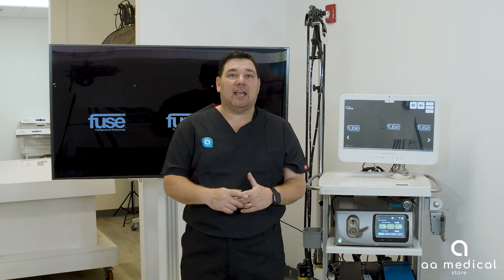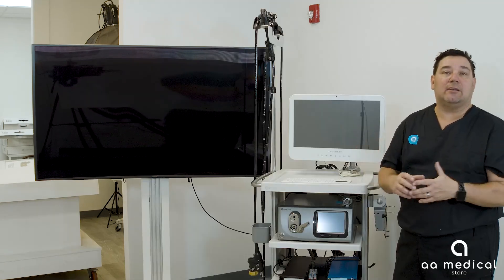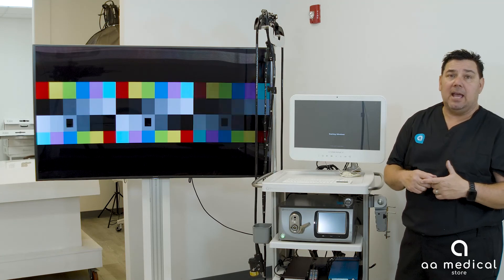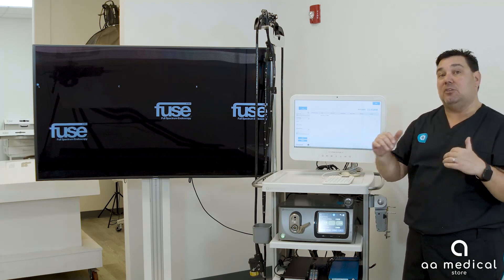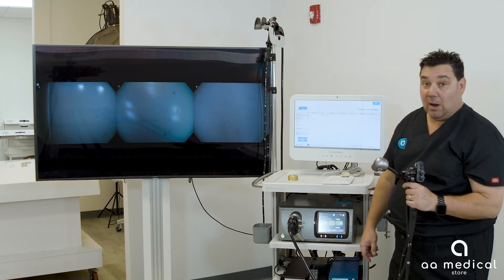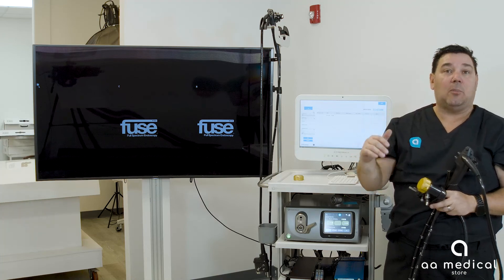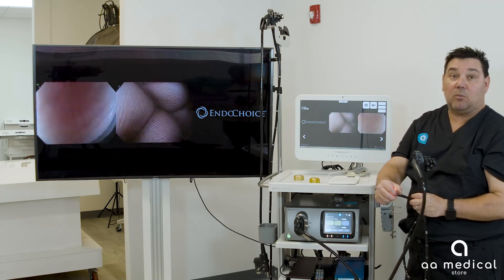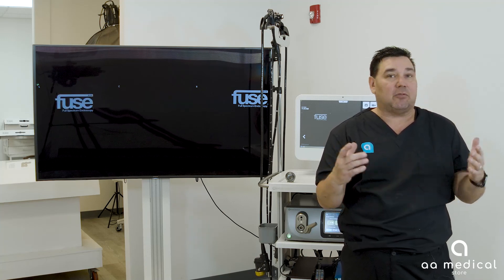EndoChoice FUSE Endoscopy Tower Start-Up Guide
Mike from AA Medical Store gives a demonstration of the the capabilities of the EndoChoice FUSE Endoscopy Tower.